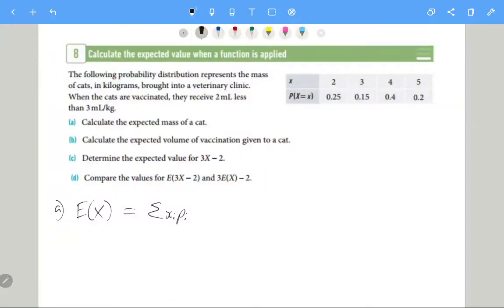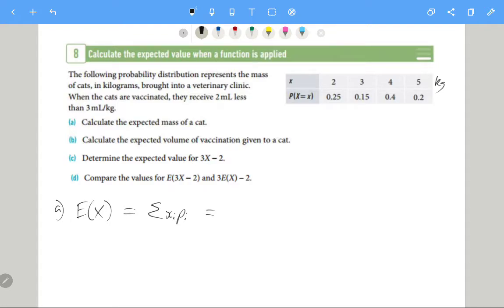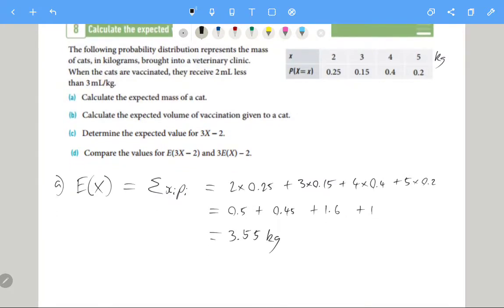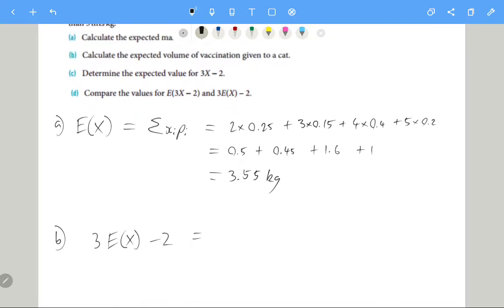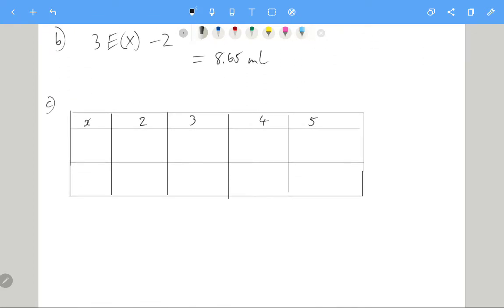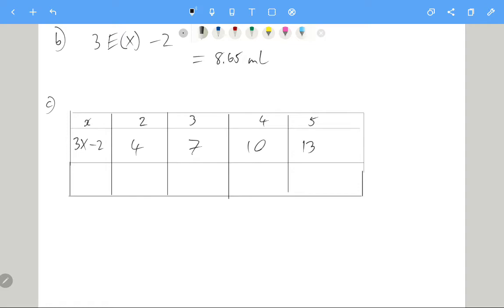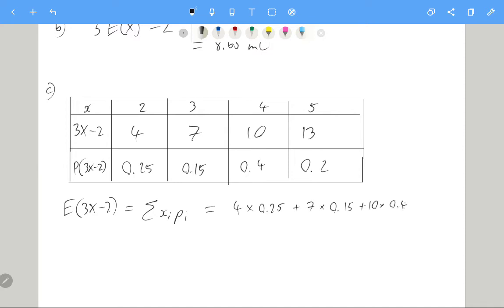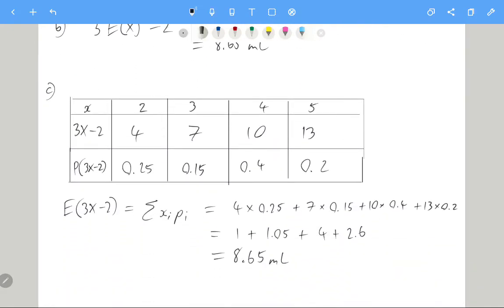Expected Value of Functions of Distributions